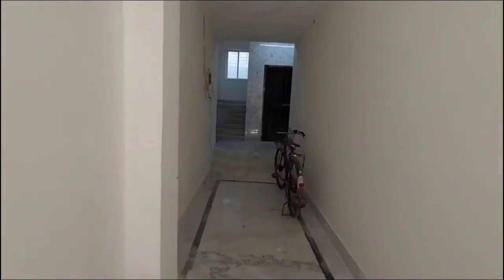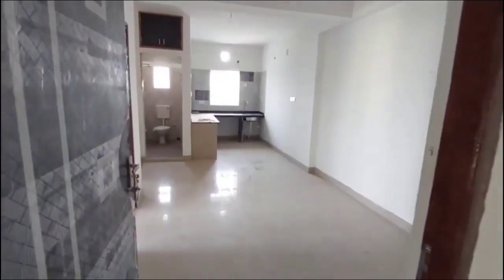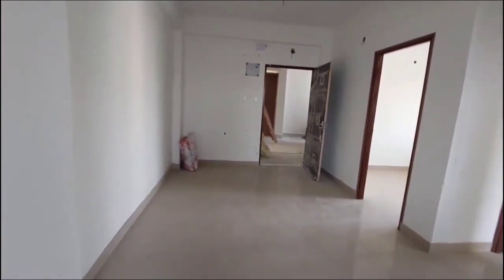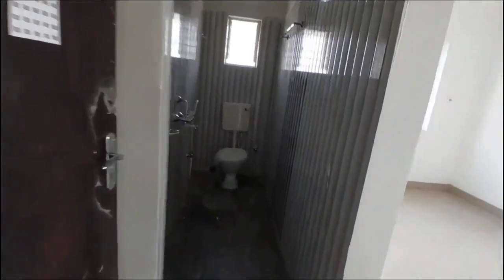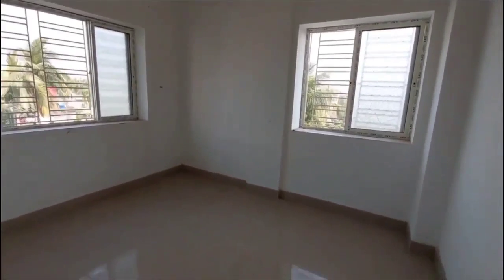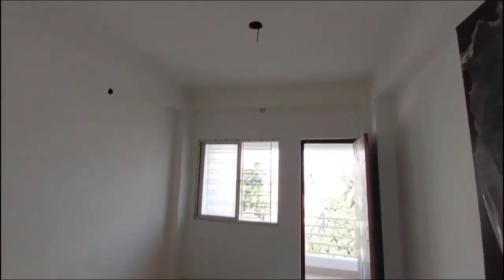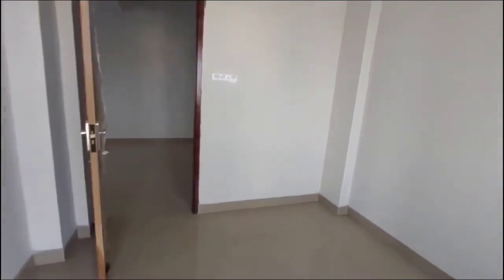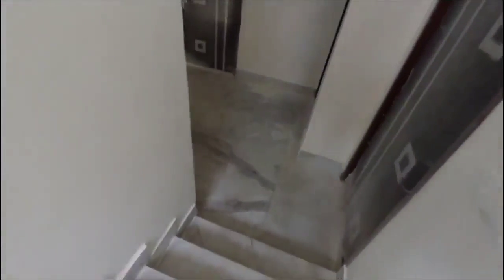2 Bhk 794 Sq Ft Pond Facing Brand New Ready Flat Sale at Dumdumpark.500 meter from Vip Road.Loanable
Call or WhatsApp for more details
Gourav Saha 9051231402